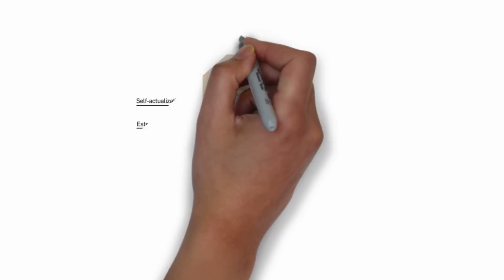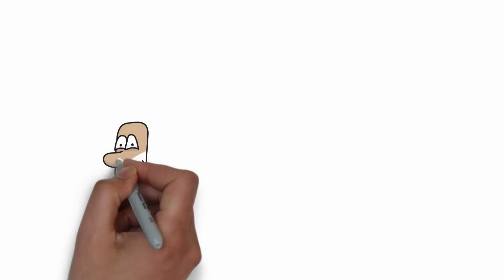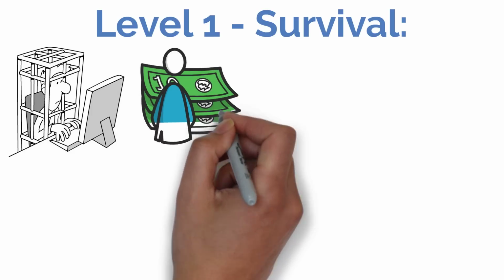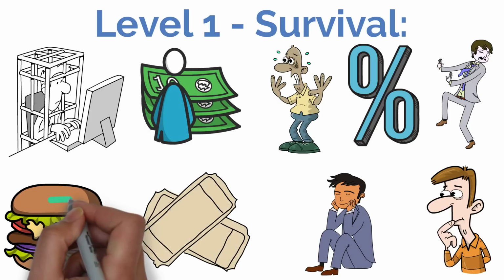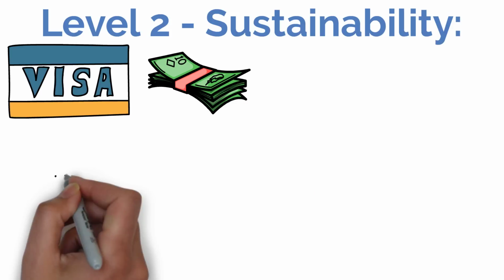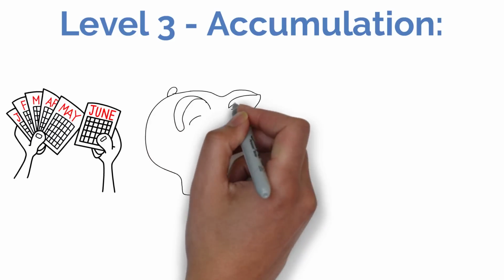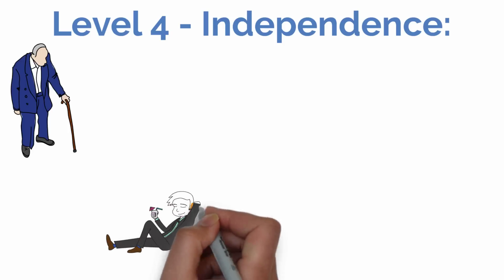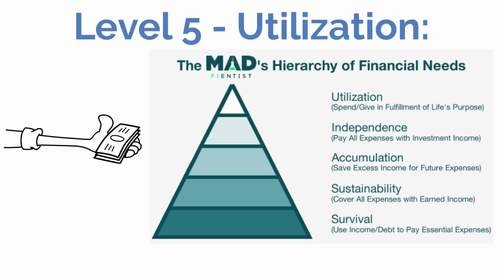The Hierarchy of Financial Needs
Today we examine the Hierarchy of Financial Needs inspired by Abraham Maslow's work and as laid out by the Mad Fientist.